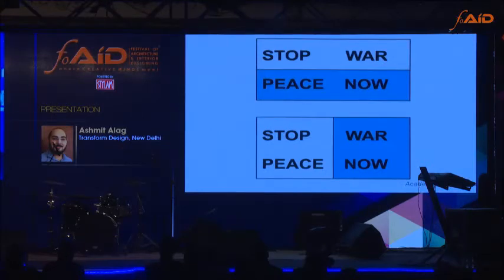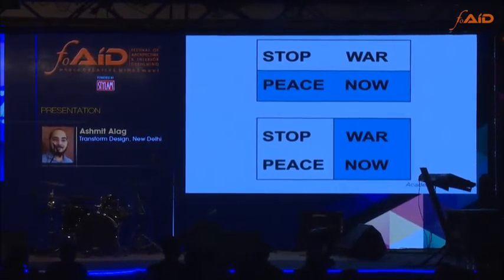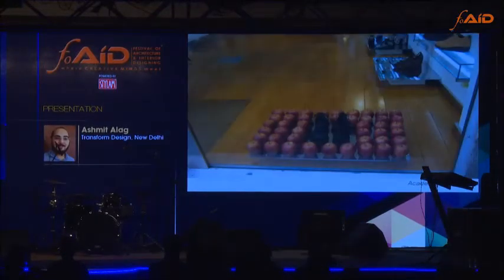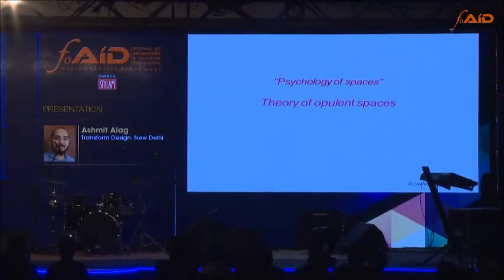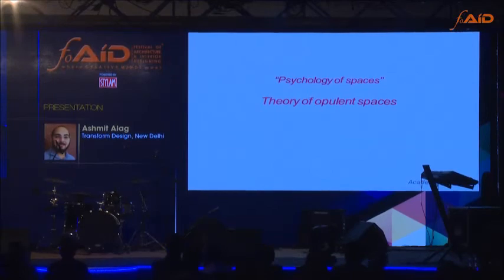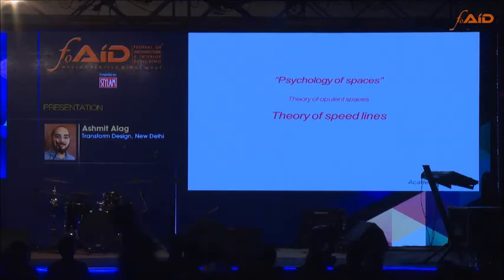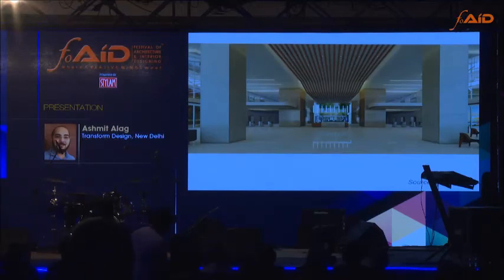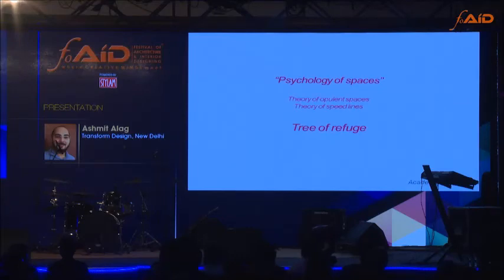Watch Ashmit Alag at FOAID 2016, DTalks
Ashmit Alag from Transform Design talks about 'Psychology of Design' at DTalks at FOAID 2016.